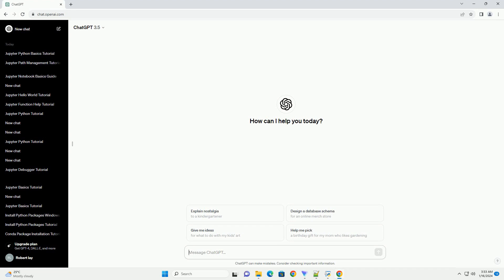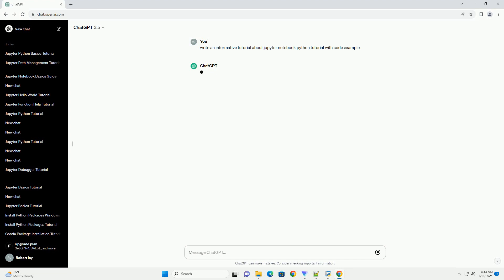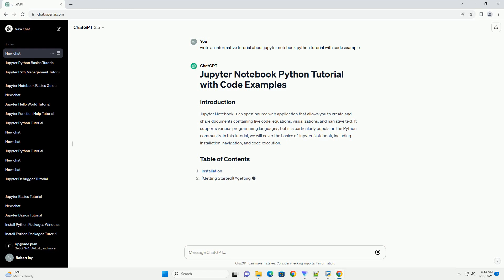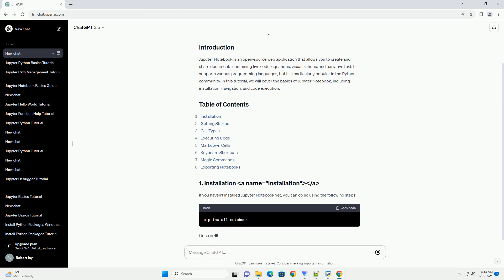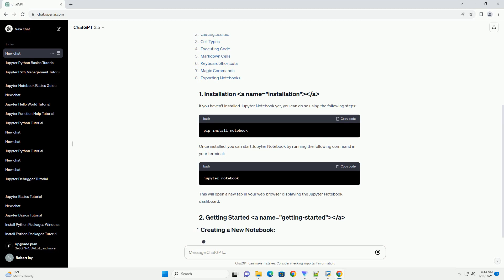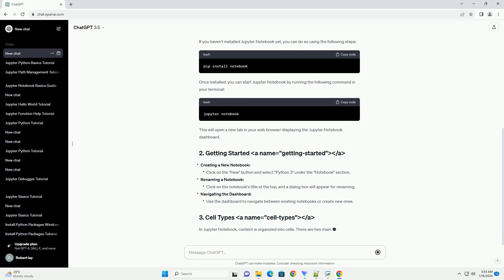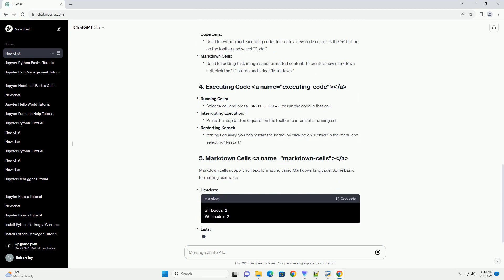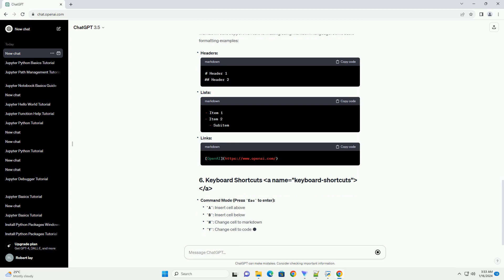jupyter notebook python tutorial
Jupyter Notebook is an open-source web application that allows you to create and share documents containing live code, equations, visualizations, and narrative text. It supports various programming languages, but it is particularly popular in the Python community. In this tutorial, we will cover the basics of Jupyter Notebook, including installation, navigation, and code execution.
If you haven't installed Jupyter Notebook yet, you can do so using the following steps:
Once installed, you can start Jupyter Notebook by running the following command in your terminal:
This will open a new tab in your web browser displaying the Jupyter Notebook dashboard.
Creating a New Notebook:
Renaming a Notebook:
Navigating the Dashboard:
In Jupyter Notebook, content is organized into cells. There are two main types of cells:
Code Cells:
Markdown Cells:
Running Cells:
Interrupting Execution:
Restarting Kernel:
Markdown cells support rich text formatting using Markdown language. Some basic formatting examples:
Headers:
Lists:
Links: